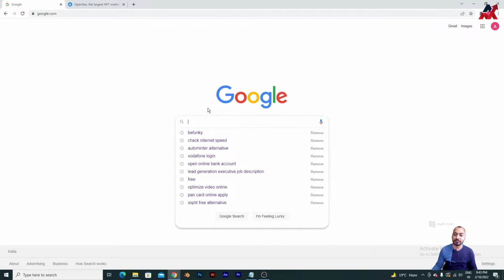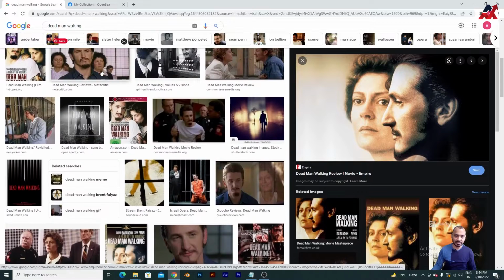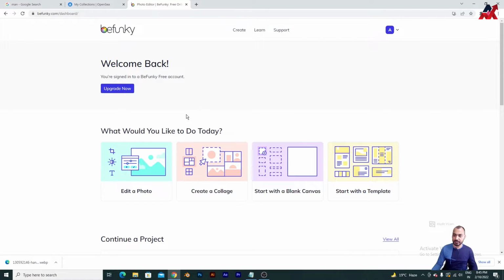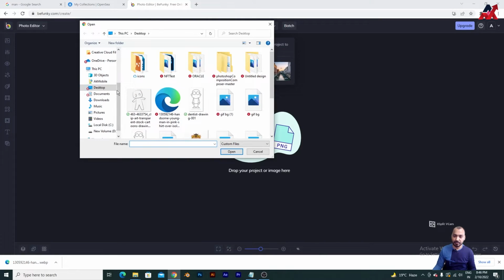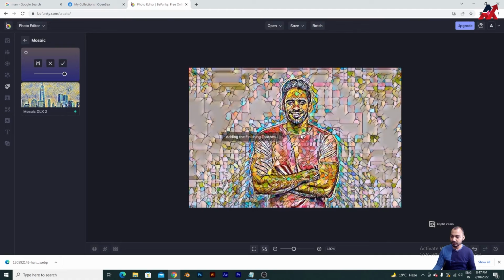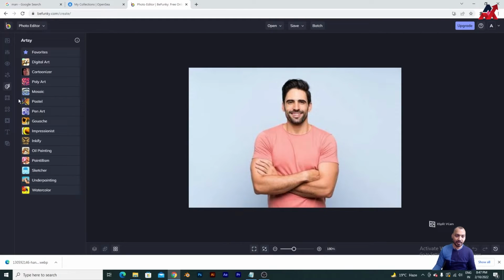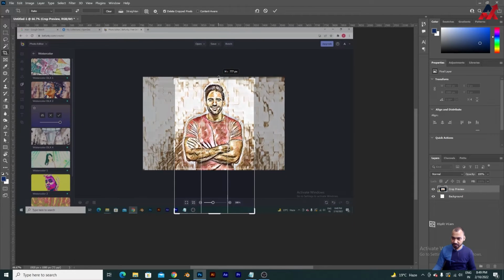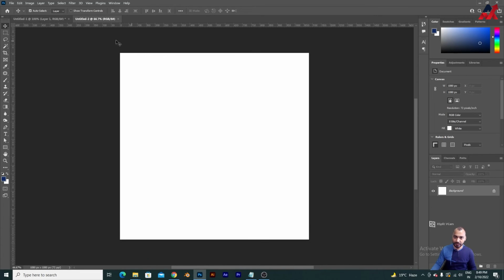How to make NFTs out of Images in just 2 minutes online for FREE? Try it!!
In this tutorial, you'll learn how to make NFTs out of any image in 2 minutes entirely for free.

I am going to explain to you how you can make NFTs out of any picture, it can your own picture, your home picture, picture of your pet etc. Go ahead, give it a try and share the link here in the comments.